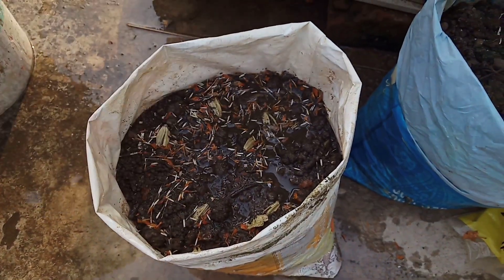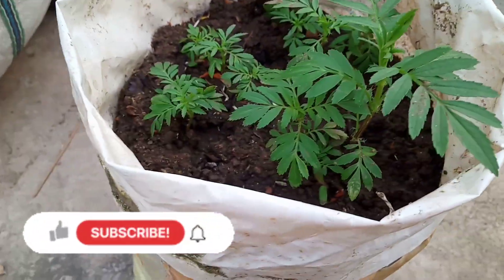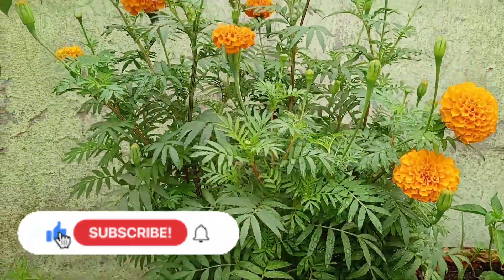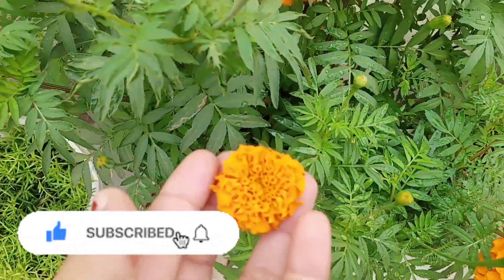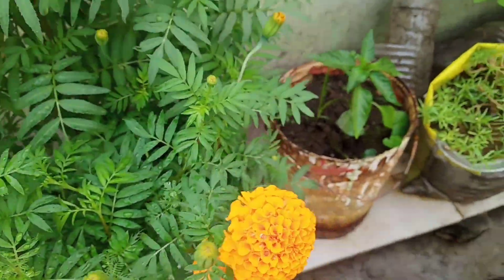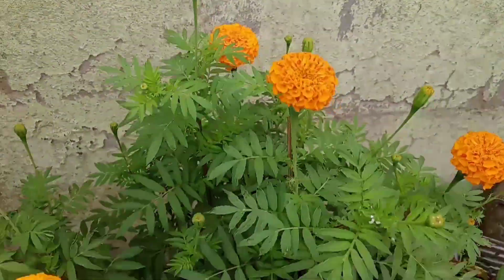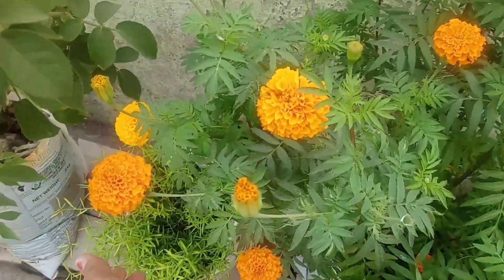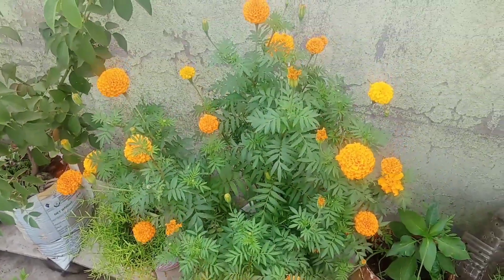लगाए गर्मियों में गेंदे का पौधा और पाए फूल ही फूल/how to grow summer marigold plant easily/Sasipajay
how to grow marigold from seeds
 how to grow marigold plant
how to grow marigold plant at home
 how to grow marigold from cutting
marigold flower
marigold
marigold plant
genda ka phool
गेंदे के फूल के फायदे
गेंदे का पौधा
how to plant marigold flowers
how to plant marigold seeds
how to plant marigold
how to plant marigold seeds in a pot
how to plant marigold from cuttings
grow marigold from flower
grow marigold from seed
grow marigolds in pots
plant growth timelapse
marigold timelapse
marigold flower
time lapse
 marigold flower making
marigold flower growing
 how to grow marigold from seed
how to grow marigold from dried flowers
 growing marigolds from seed
 growing marigolds
 growing marigolds from seed time lapse
plant marigold seeds
 plant marigolds in pots
plant marigolds in garden
plant time lapse
marigold blooming season
Garden
 how to plant
plant tree
 How to grow marigold flowers in pots at home full update
 How to grow marigold flowers
grow marigold flowers
 grow marigold flowers in pots
How to grow marigold flowers from seeds
grow marigold flowers from seed
full update
 Sådan dyrkes morgenfrueblomster fra frø
 Hur man odlar ringblommablommor från frön
 Tohumlardan kadife çiçeği çiçek nasıl yetiştirili
 วิธีปลูกดอกดาวเรืองจากเมล็ด
बीजों से गेंदे के फूल कैसे उगाएं
種子からマリーゴールドの花を育てる方法
Baag bagicha
 How to grow summer Marigold seed
 Summer Marigold plant growing method
How to propagate Marigold plant
Garmiyon me gende ka podha kese ugaye
Care and tips Marigold plant
Summer flowering plant tips
How to largest flower from flowering plant
 Ready potting mix
Podhe ka mitti tayar kare

Sasipajay